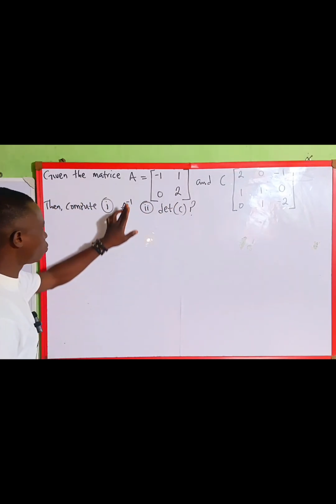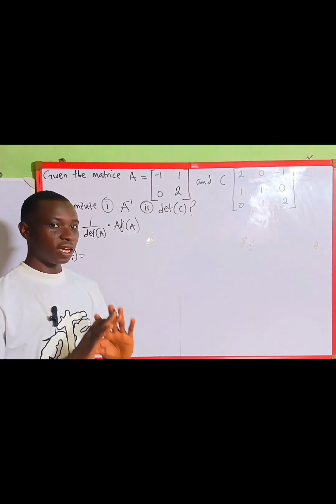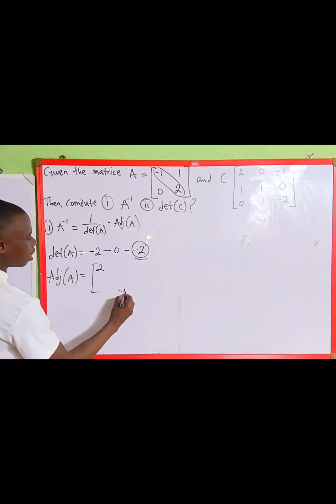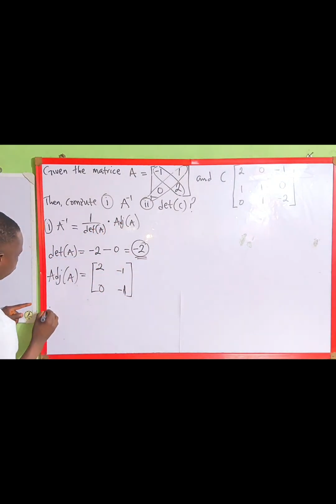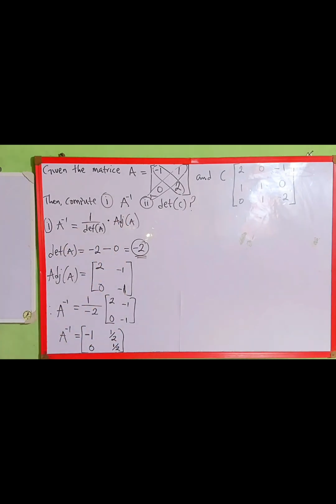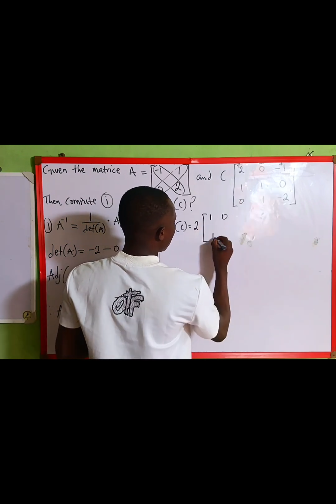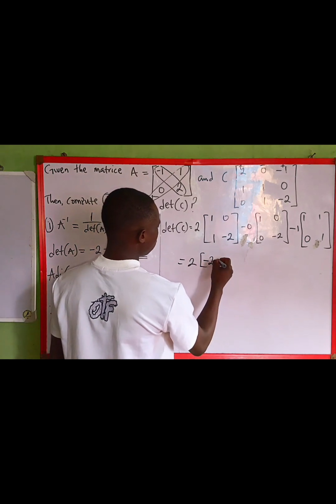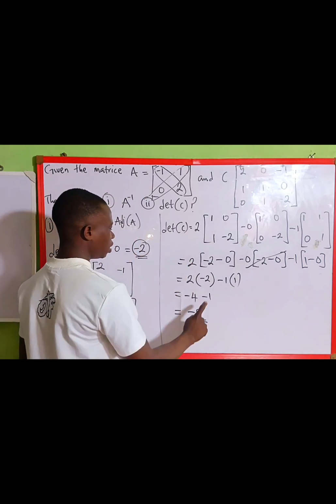Given the matix (A) and (c) then, compute A-1 and det(c)